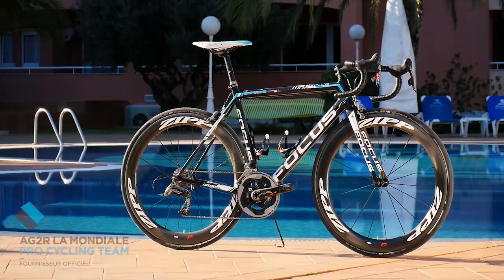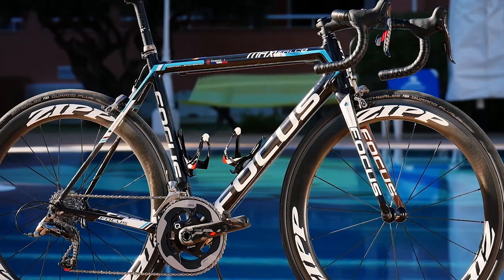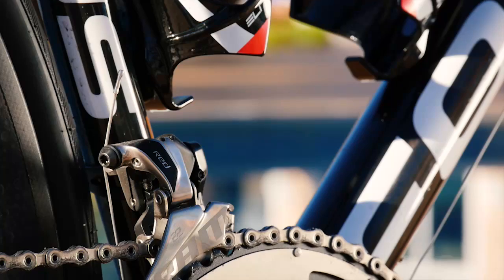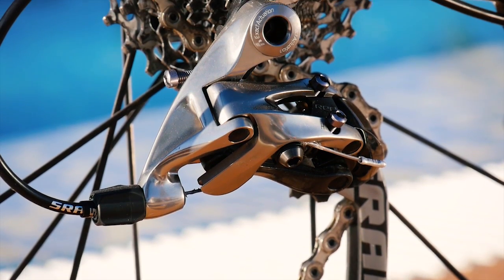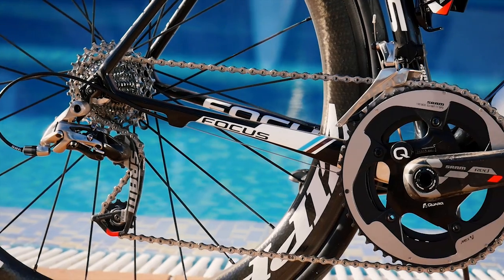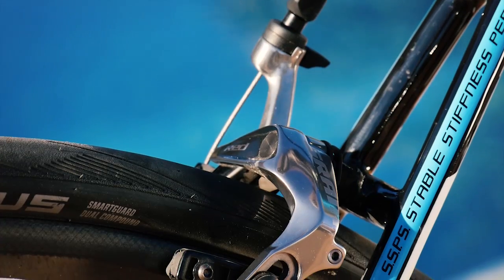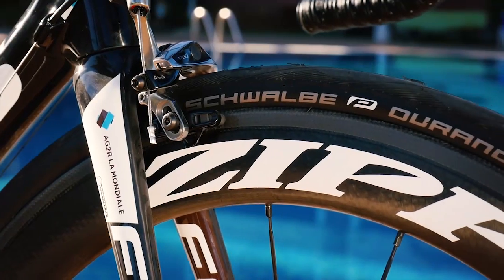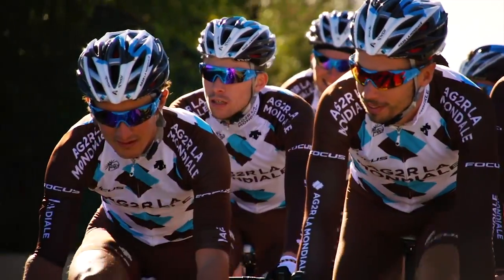Jan Bakelants' Focus Izalco SRAM RED 22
Here's a close-up look at Jan Bakelants' Focus Izalco equipped AG2R LA MONDIALE official team bike. The team's official bike for 2015 includes SRAM RED 22, Zipp wheels, and Quarq power measurement. Drivetrain technologies include the full-time WiFLi rear derailleur, the YAW front derailleur, and ErgoDynamic short levers with true reach adjust.